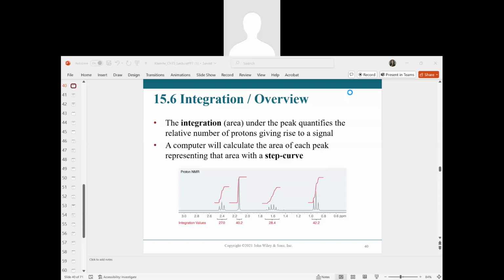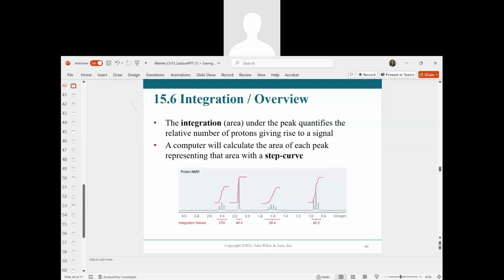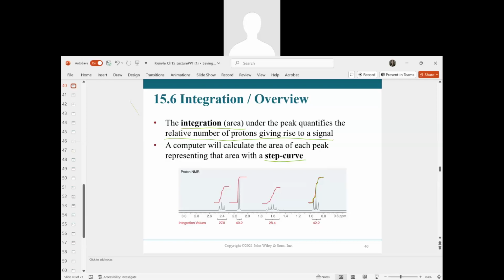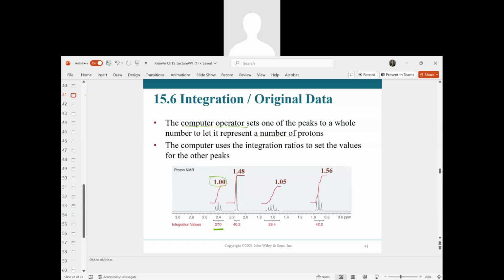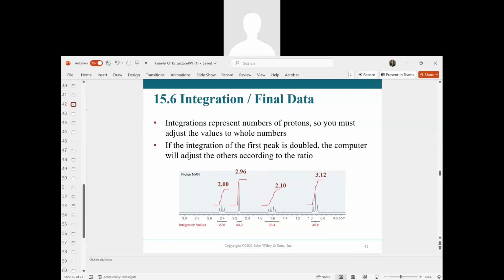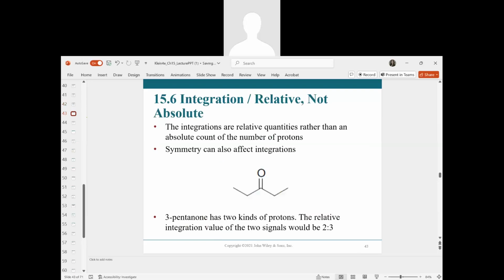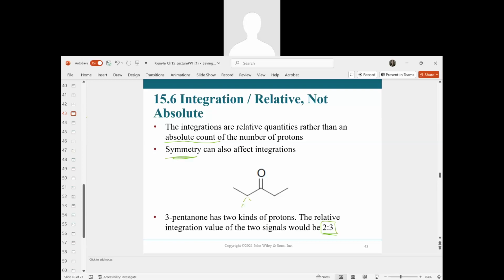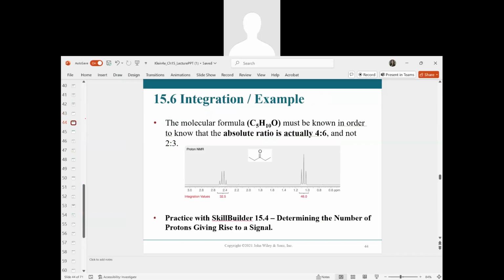Klein Chapter 15 section 6 Integration